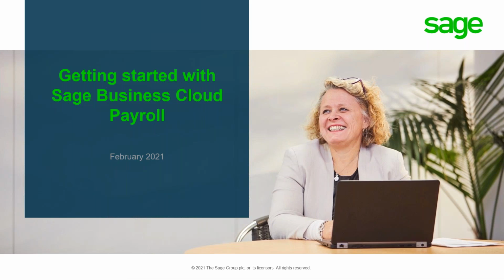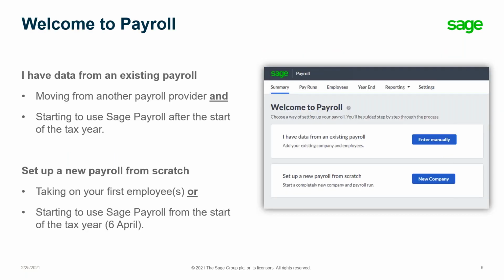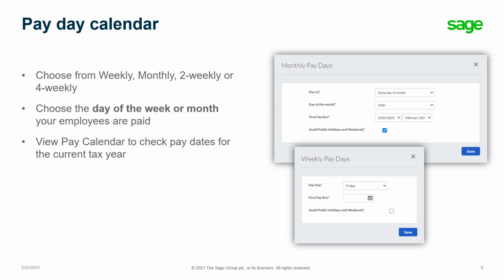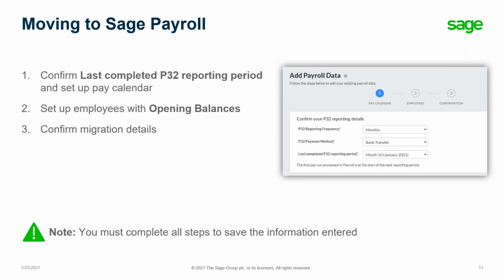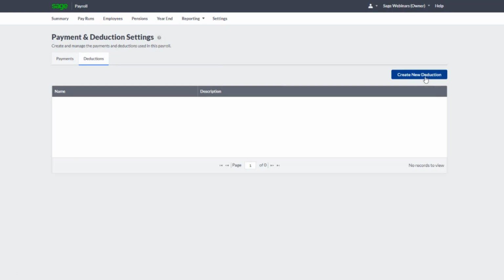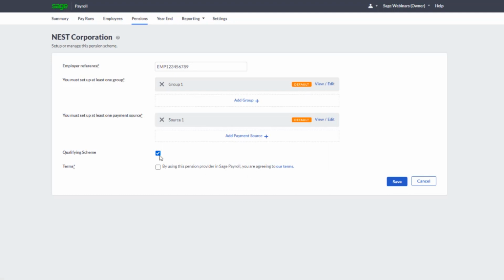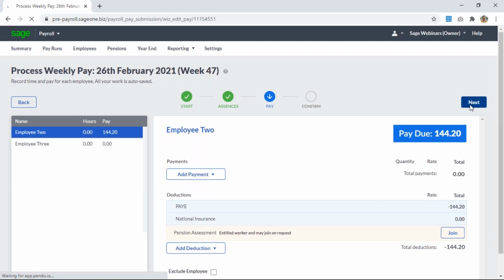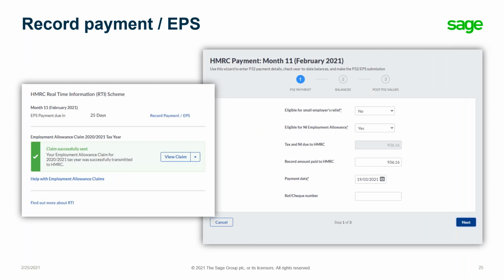Sage Business Cloud Payroll (UK) - Getting Started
Find out how to get up and running quickly with Sage Payroll.